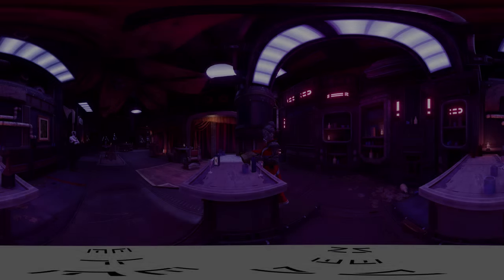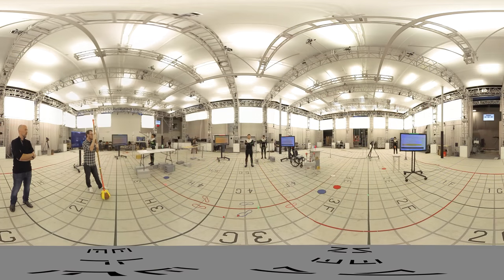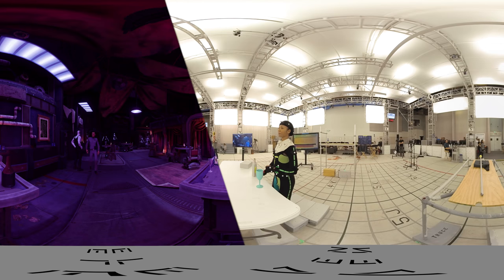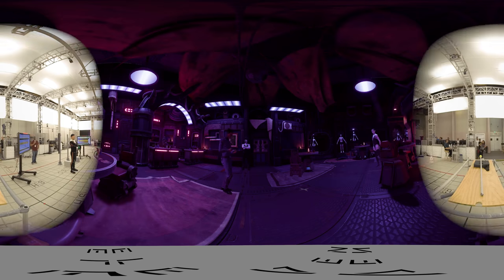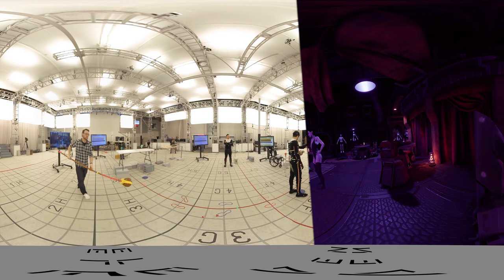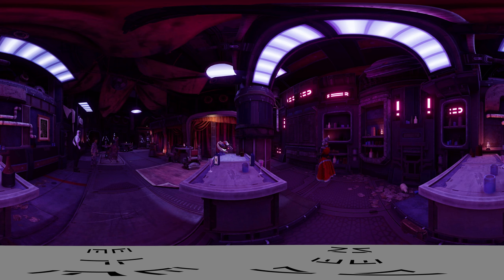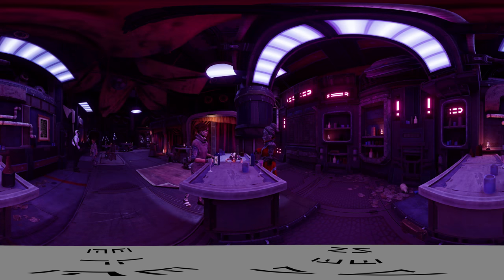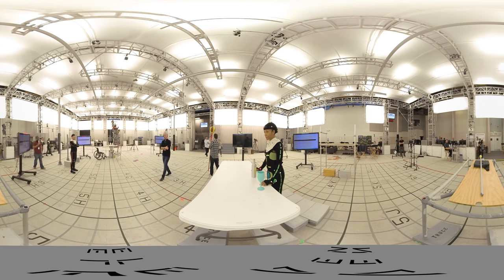ELEVEN ELEVEN | 360 Behind The Scenes: Last Call At Xi's Bar | SYFY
Go behind the scenes of the creation of Eleven Eleven with Motion Capture Director Keith Arem to see how performances by real-life actors are turned into a fully animated, real-time 360 experience.

Hundreds of years in the future, humans have colonized the solar system. Earth, Mars and the Belt are now on the brink of war. And all it will take is a single spark.

Years before the destruction of the legendary Man of Steel’s home planet, Superman’s grandfather, Seg-El, fights to redeem his family’s honor after the House of El is ostracized and shamed over Seg’s grandfather’s false claims of a world-killer coming to Krypton. When an attack on the government is attempted, Seg must work within the system that discarded the House of El in order to protect their future legacy.

Two time travelers, Cole and Cassie, must journey throughout time to prevent the Army of the 12 Monkeys from destroying all reality.

In this competition/elimination series, special effects make-up artists participate in elaborate challenges for a grand prize and the honor of being Hollywood’s next great effects artist.

Based upon Lev Grossman’s best-selling books, The Magicians centers around Brakebills University, a secret institution specializing in magic. There, amidst an unorthodox education of spellcasting, a group of twenty-something friends soon discover that a magical fantasy world they read about as children is all too real— and poses grave danger to humanity.

Wynonna Earp follows Wyatt Earp’s great granddaughter as she battles demons and other creatures. With her unique abilities, and a posse of dysfunctional allies, she’s the only thing that can bring the paranormal to justice.